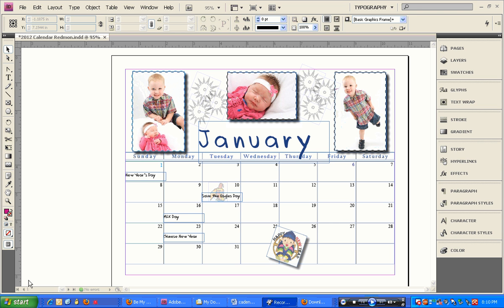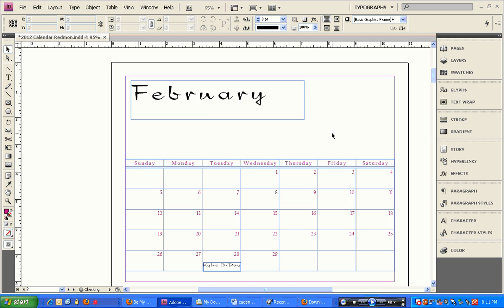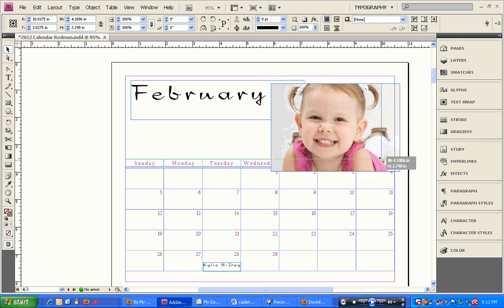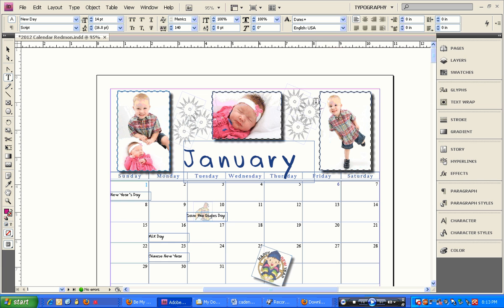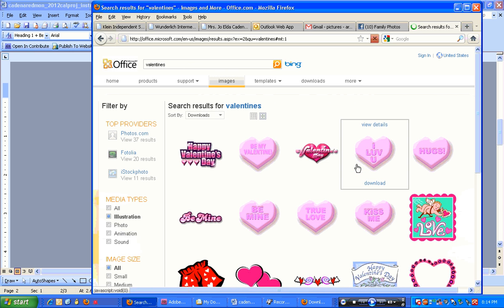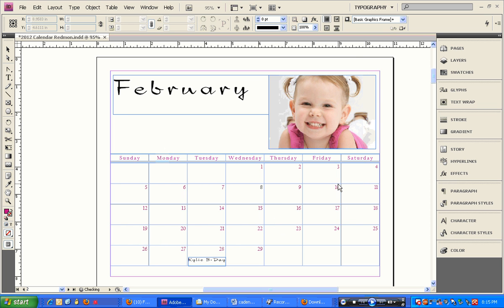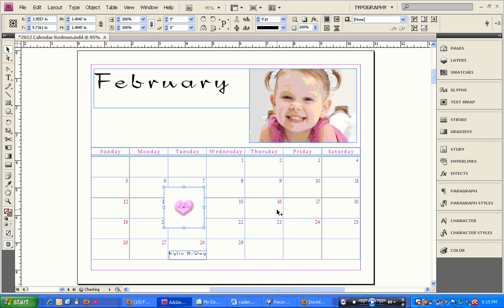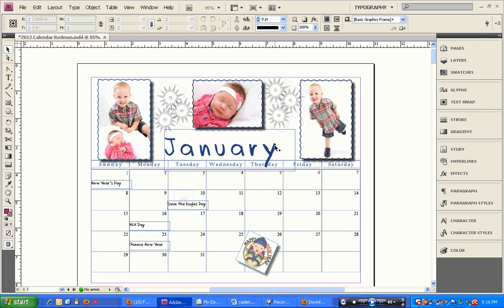CadenaRedmon 2012CalProj Seg 7 Images